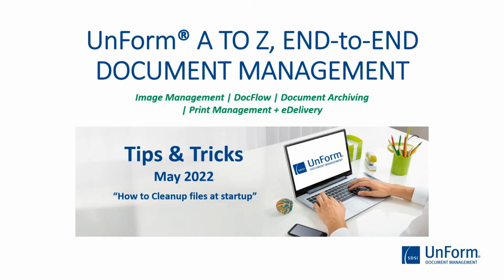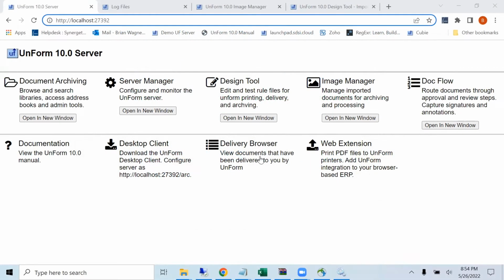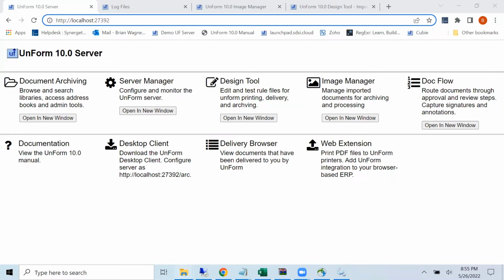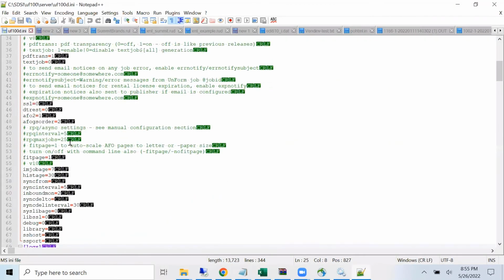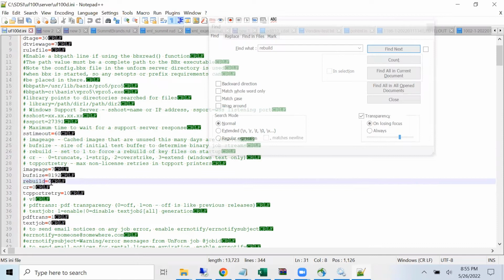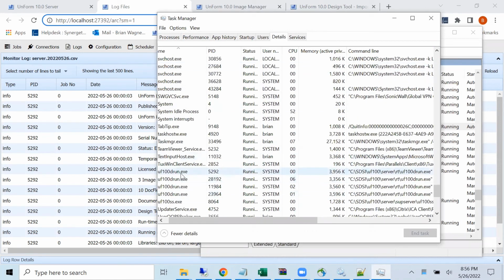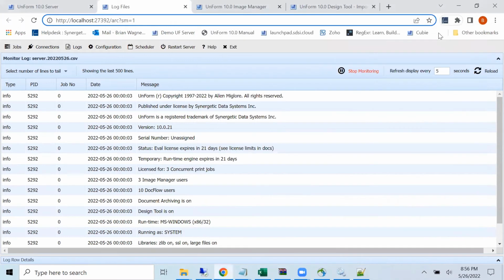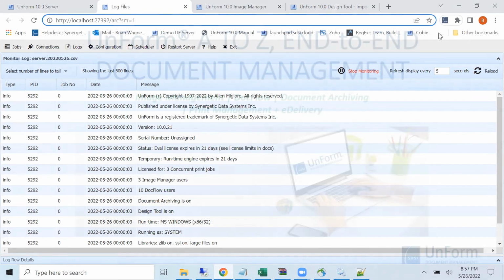Tips and Tricks for May 2022: "How to Cleanup Files at Startup"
Tips & Tricks for May 2022: "How to Cleanup Files at Startup"
You may have experienced hung jobs or may have observed a lag time in printing: in this month's Tips & Tricks learn how to change a Config setting in the .INI File to rebuild control files that may have become corrupt.

Sincerely,
The Team at SDSI